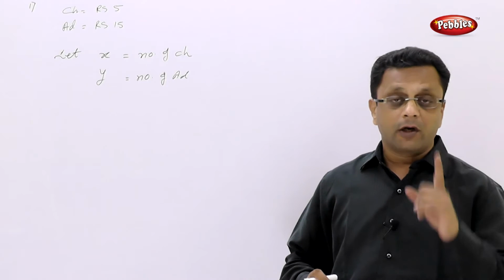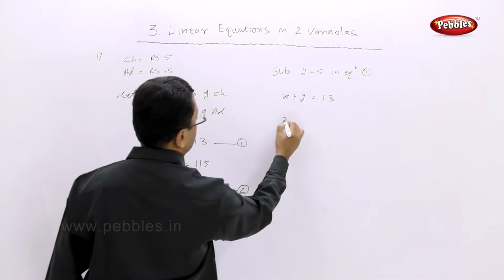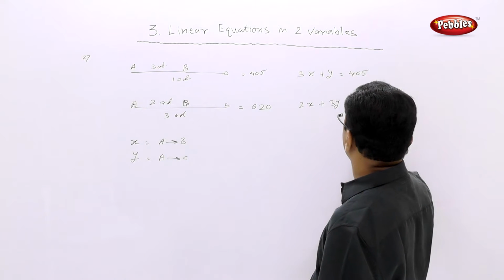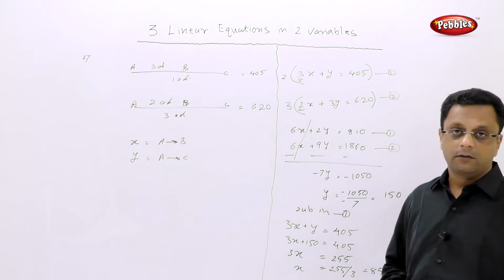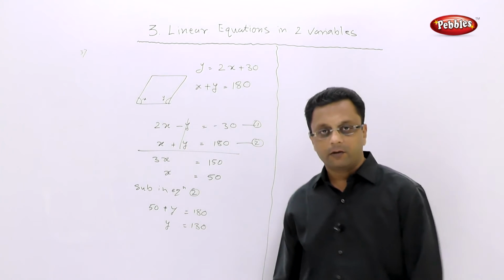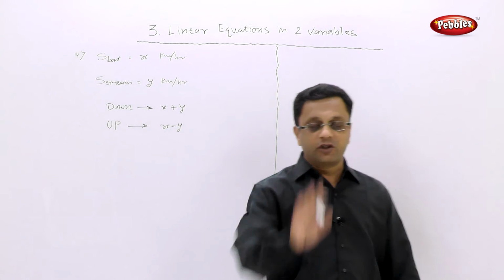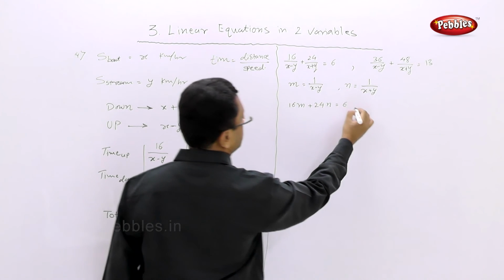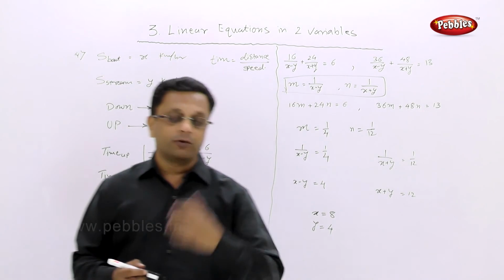Class 10 | Maths | Algebra | Chapter 03 | Linear Eq 2 variables | Part 6 | Applications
In Linear Equations in 2 variables chapter we have covered following topics in different parts.

Part 01  : System of Linear Equations.
Part 02  : Graphical Method.
Part 03  : Determinant Method.
Part 04  : Conditions for Consistency.
Part 05  : Reducible Equations.
Part 06  : Applications of Simultaneous Equations.

This course consists of following subjects :

Algebra.
Geometry.
Science I.
Science II.
Social Science.
Languages.